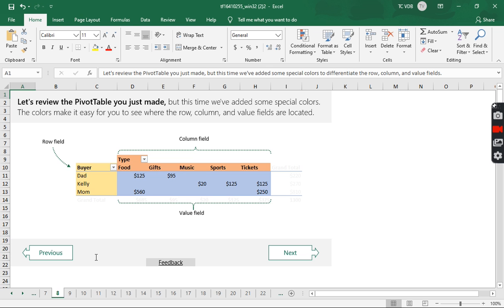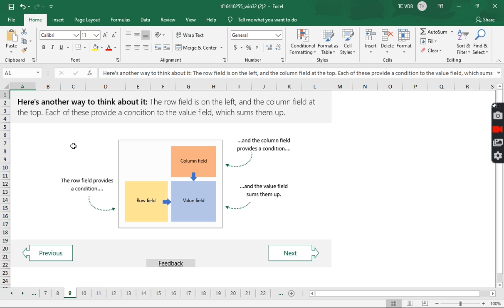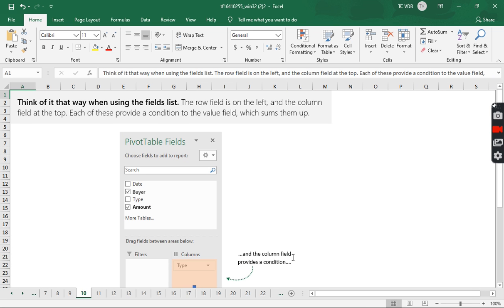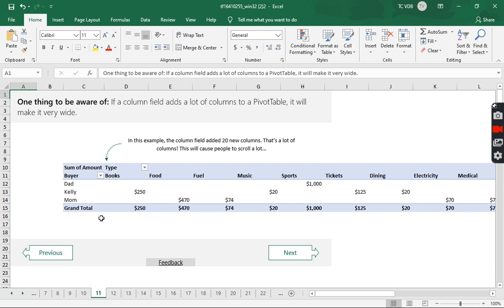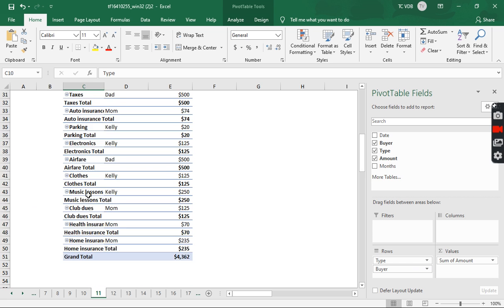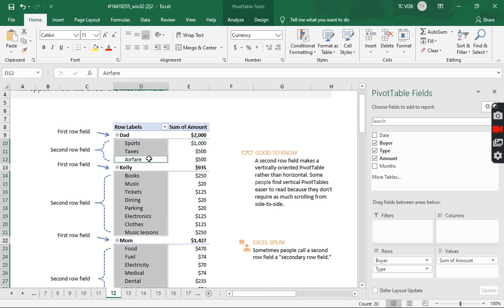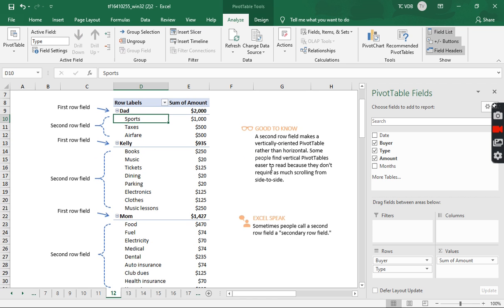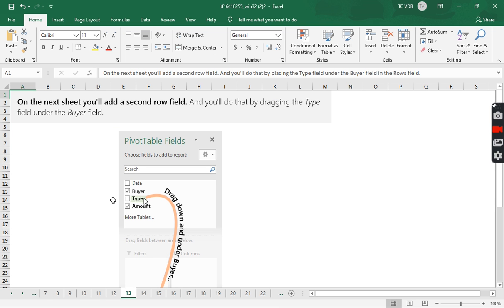📊 How to Get More Out Of Pivot Tables in Excel (Part 2) | MS Template Walkthrough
Let’s keep practicing PivotTables in Excel! (Part 2) 🚀

This series shows different ways of slicing and dicing your data so you can analyze and organize information more effectively.

Timecodes:
0:00 – Intro
0:24 – Pivot Tables Review & Understanding with Colors
2:13 – Alternating Rows & Columns (Vertically Oriented Pivot Table)